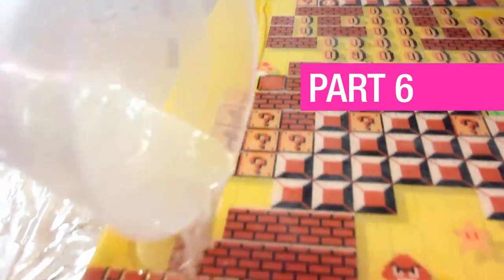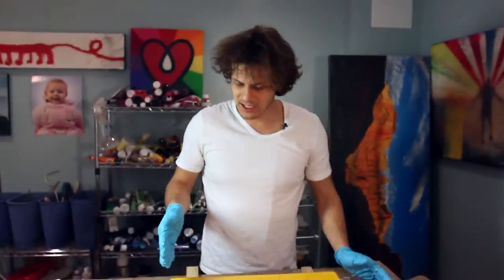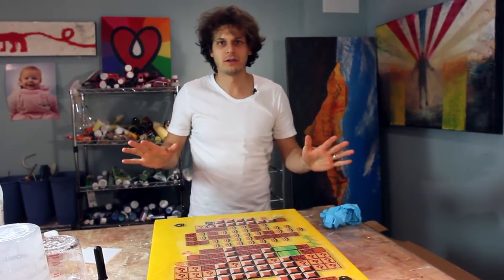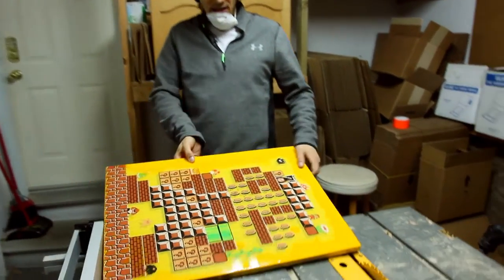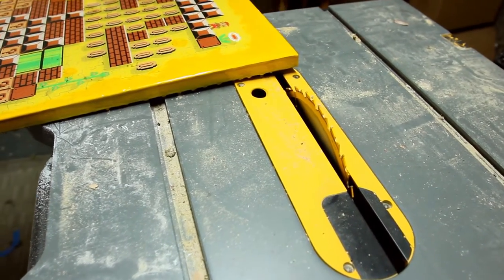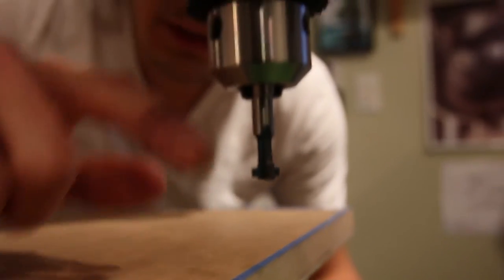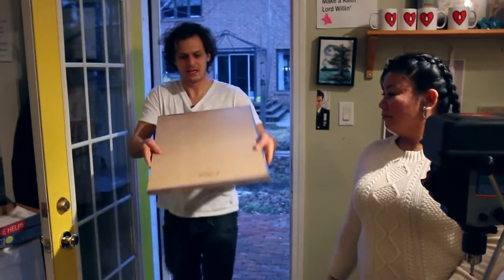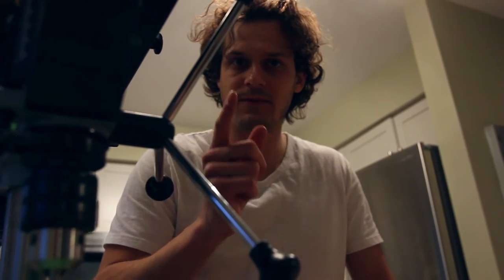How To Finish A Resined Puzzle - Part 6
It's done!
Our puzzle is finished!
Dave and Patty walk us through the final pour and Dave even shows us his favorite way to finish edges and how to drill a hole in the back for the perfect hang!

Hope this series inspires you to finish a puzzle of your own!!